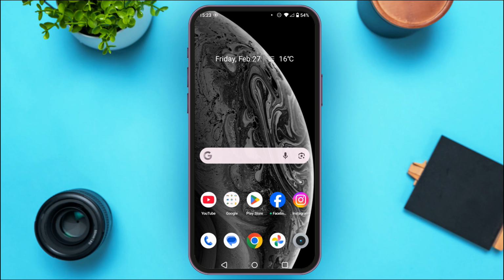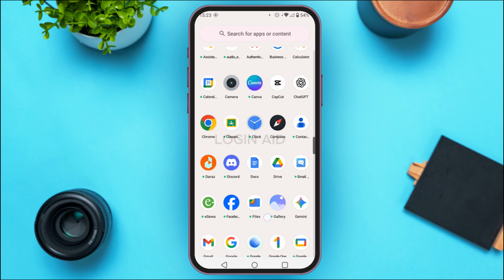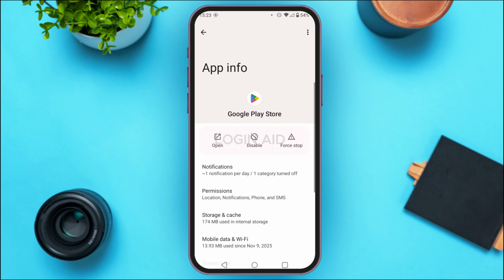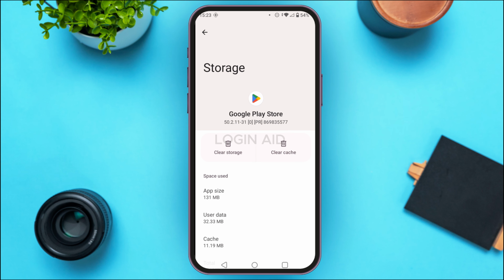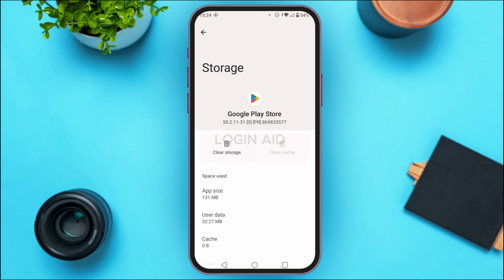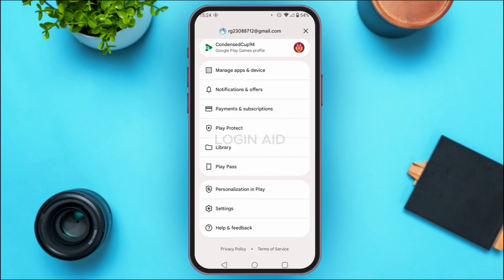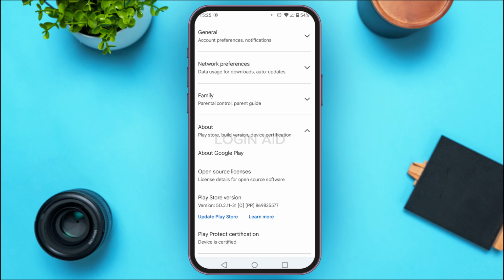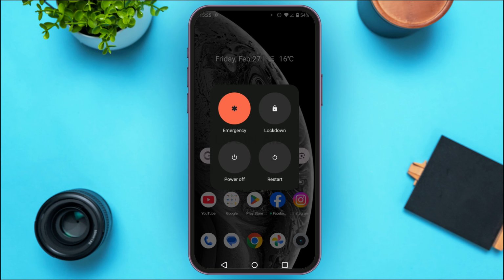How To Fix App Not Installed On Android | Resolve Android App Installation Error 2026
Seeing the “App Not Installed” error on your Android device? This step-by-step guide shows how to troubleshoot and fix installation problems on your phone. In this tutorial, you’ll learn the common reasons why an app might fail to install, such as insufficient storage, corrupted APK files, incompatible versions, or security settings blocking installation from unknown sources.